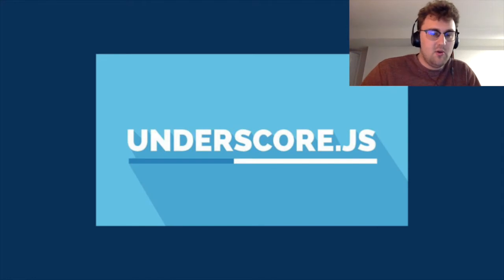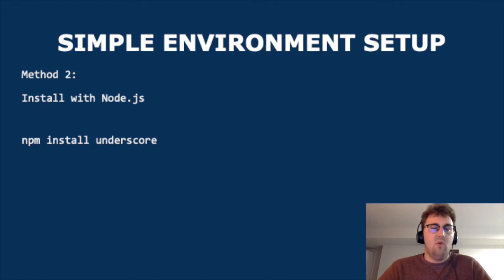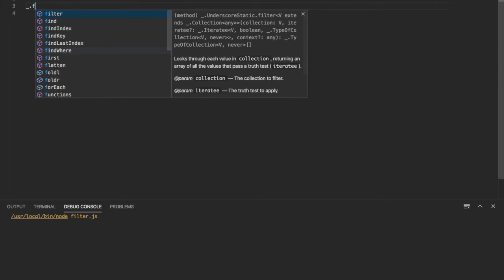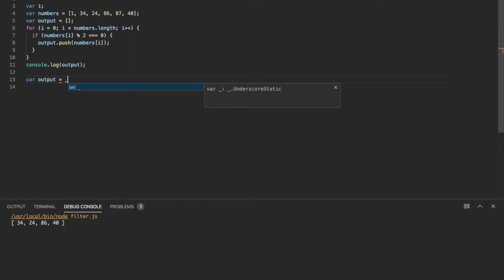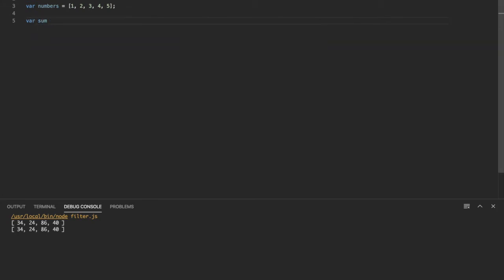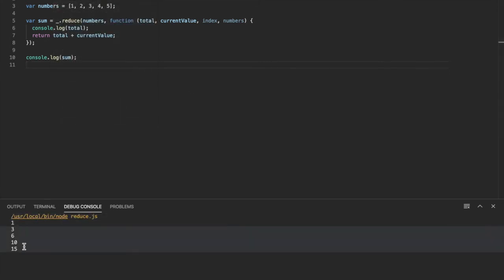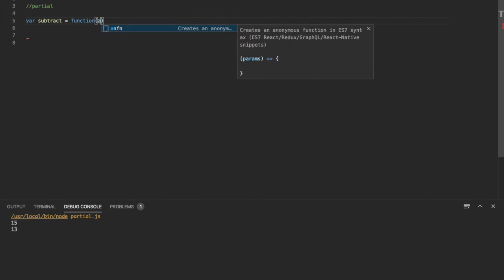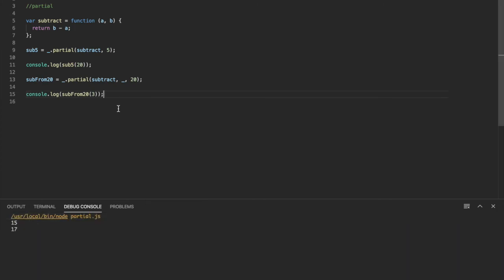Underscore.js Overview and Tutorial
Here is a short overview of what underscore.js is, why it's used, and some examples of how it's used. To see full documentation of the underscore.js library, go